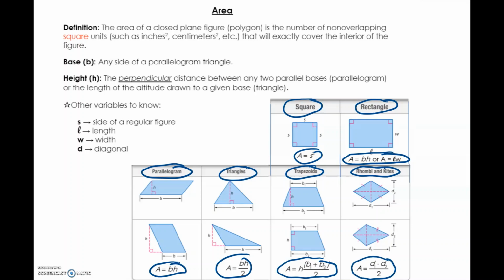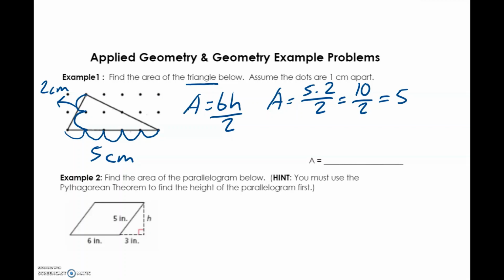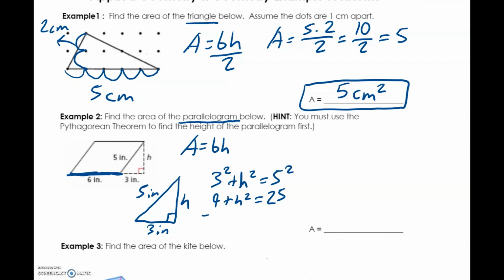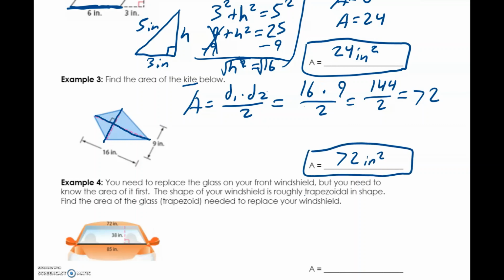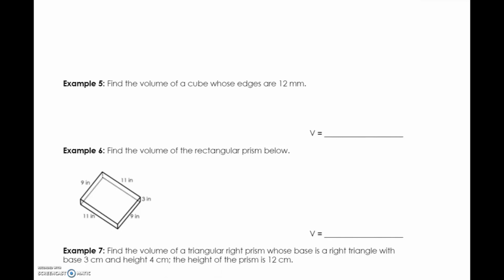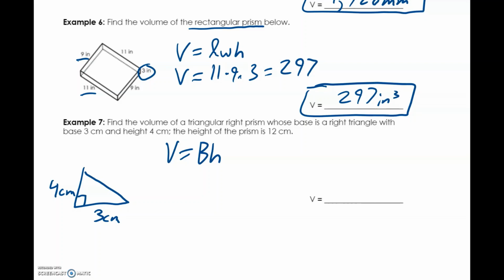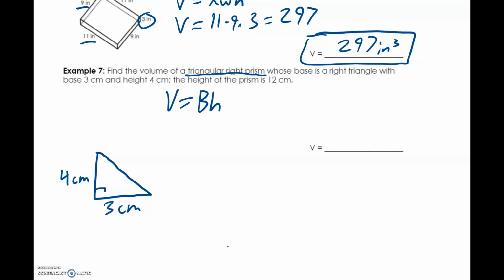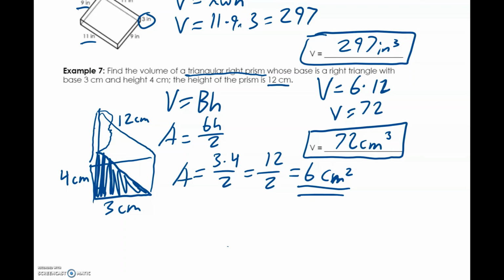Geometry Area and Volume May 18,2020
Working through example problems for students in the Olathe School district for continuous learning opportunities